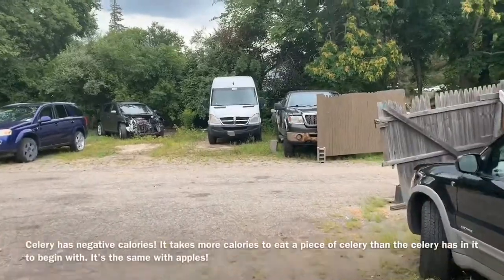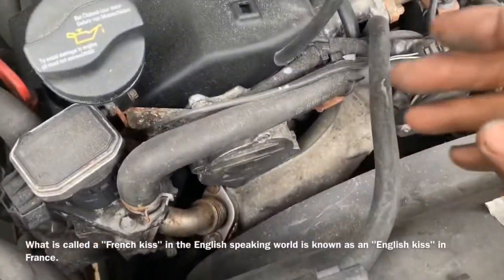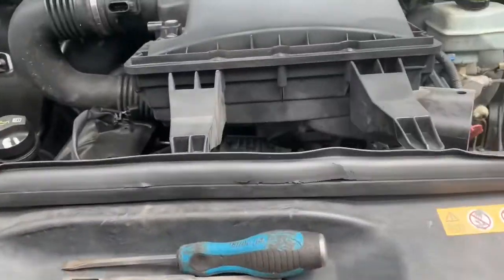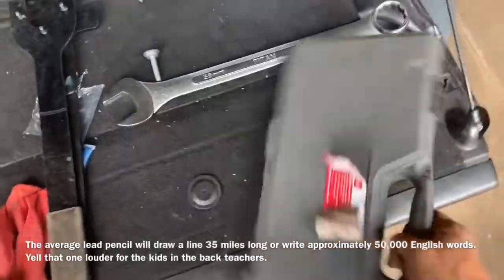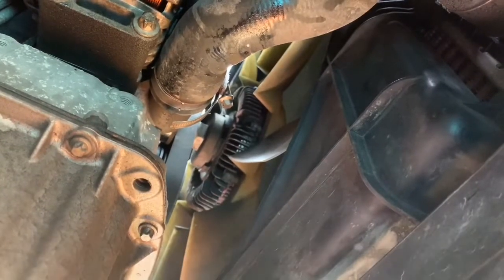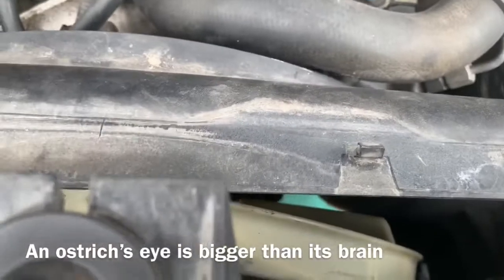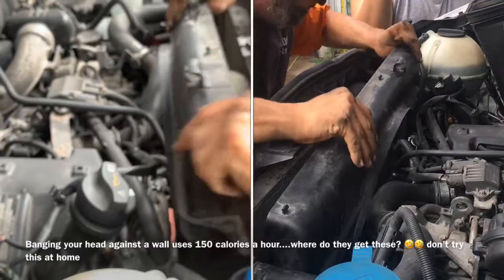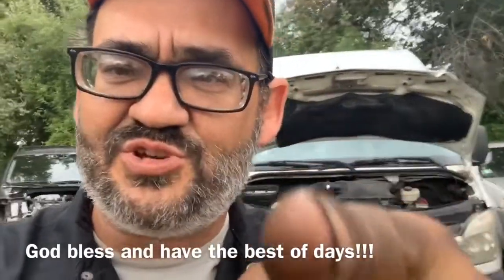One minute clutch fan removal! Sprinter clutch fan removal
In this video I’m gonna show you how to remove a clutch fan in less than a minute it actually takes me longer time to explain to you the different ways of doing this and this procedure will work on any vehicle.

This procedure is specifically done on a 2013 Mercedes sprinter with the 3.0 Mercedes diesel. I have never found a vehicle that this will not work on.

OM642 engine NCV3, VS30

Lisle tools
Snap-on tools
Matco Tool‘s
Dorman Products